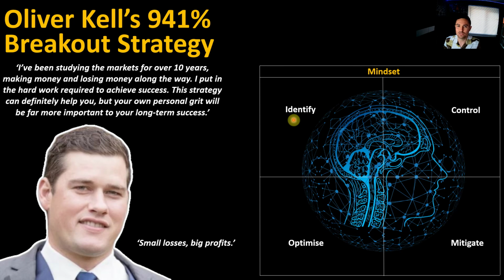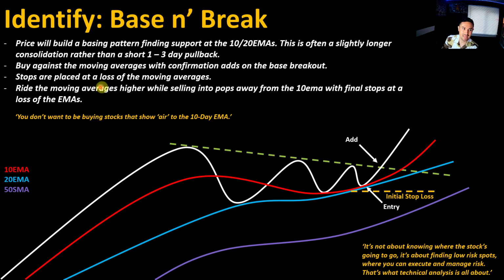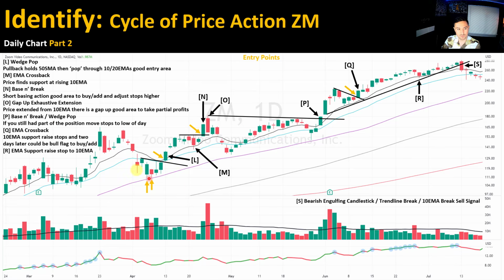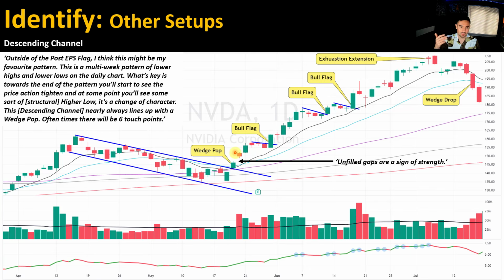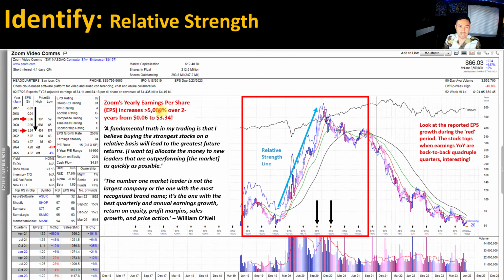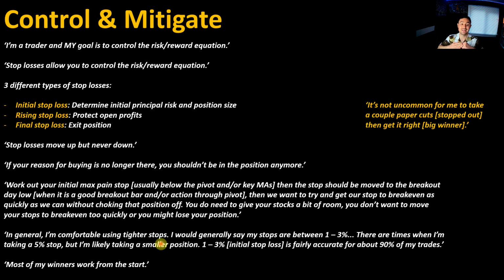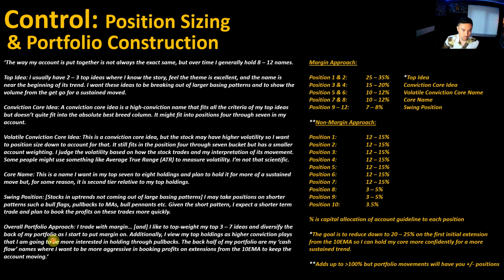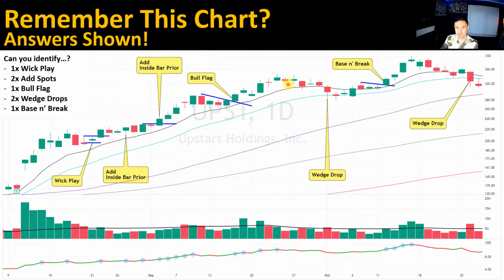OLIVER KELL 941% Breakout Strategy FULL TUTORIAL | US Investing Champion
0:00 Introduction
0:46 Strategy Overview
3:02 Cycle of Price Action
5:55 Chart Patterns Oliver Trades
8:14 Cycle of Price Action Definitions
18:44 Cycle of Price Action Examples TSLA & ZM
31:38 Cycle of Price Action Quiz
37:21 Market Environment for Trading
39:18 Spots the Setups
41:18 Oliver's Favourite Breakout Setups
58:18 Stock Selection (Key Fundamentals & Relative Strength)
1:12:52 Control & Mitigate Risk
1:32:31 Optimise Profits (Sell Rules)
1:40:11 Mindset
1:41:13 Deliberate Practice
1:46:46 Final Quiz!